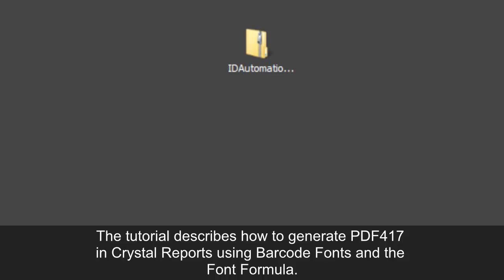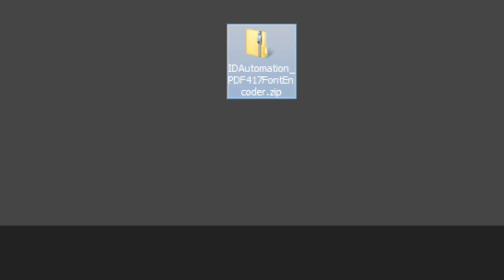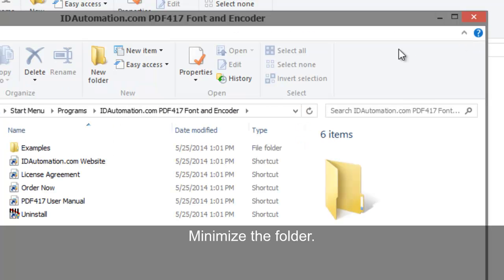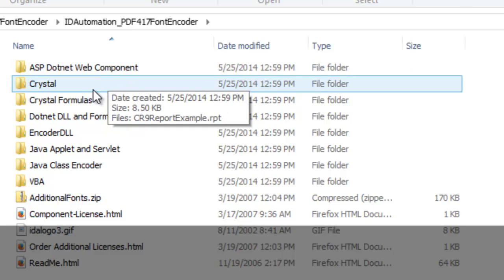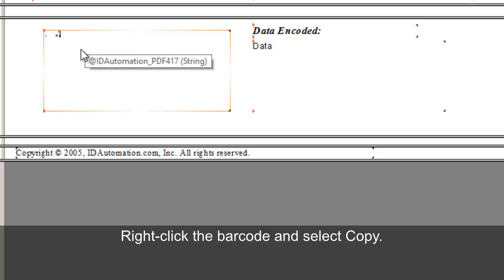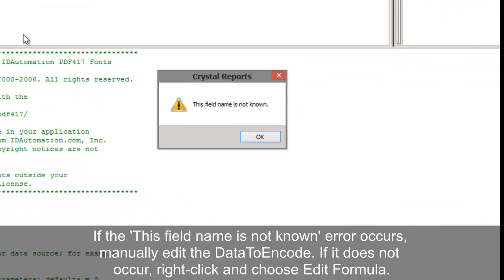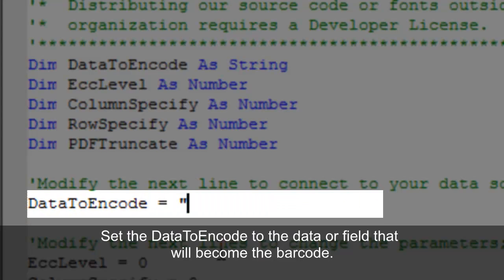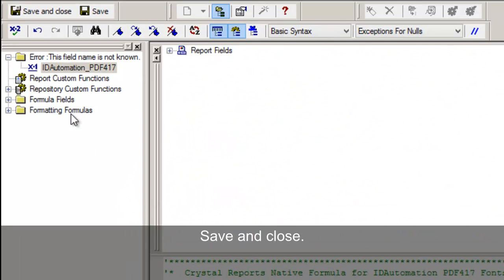How to Create PDF417 Barcodes in CrystalReports using Fonts and the Font Formula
This tutorial describes how to create PDF417 in Crystal Reports using barcode fonts and the IDAutomation CrystalReportsFontFormula.

IDAutomation's Font Encoder Formulas for Crystal Reports are saved as part of the report file (.rpt) and do not have any external dependencies (with the exception of the required barcode font).

Easily create barcodes in Crystal Reports using fonts without installing UFLs or DLLs. Embeds the font encoder as a formula that is part of the .rpt report file. The encoder stays embedded in the report when it is distributed. Compatible with Crystal 8 and up.